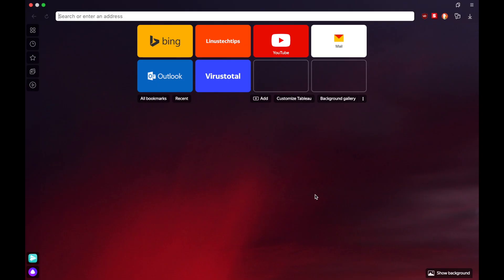Yandex browser review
My review of Yandex Browser.

Timestamps:
0:00 Start

0:23 Features
1:45 Speed
2:02 HTML5 Support
2:36 Conclusion